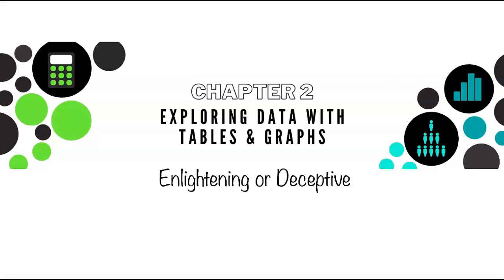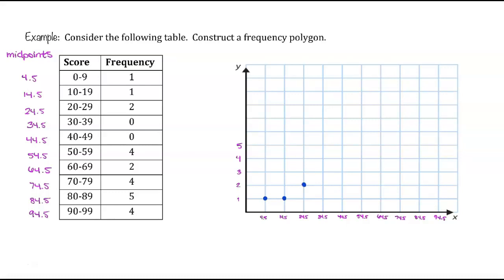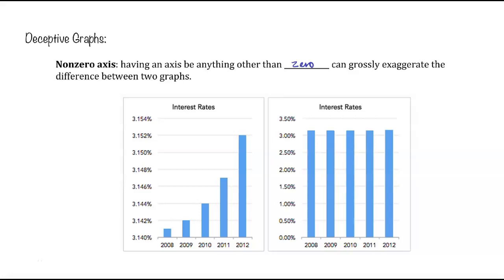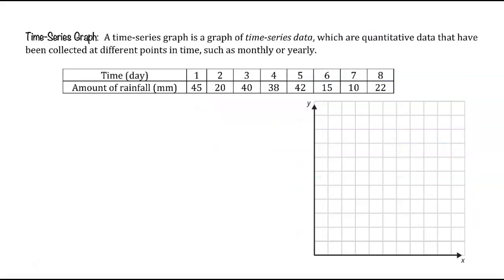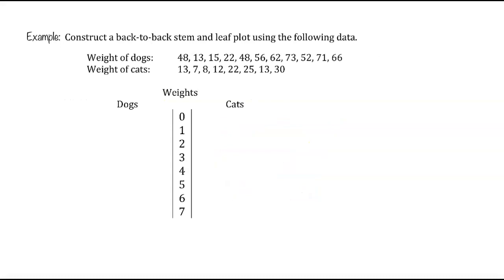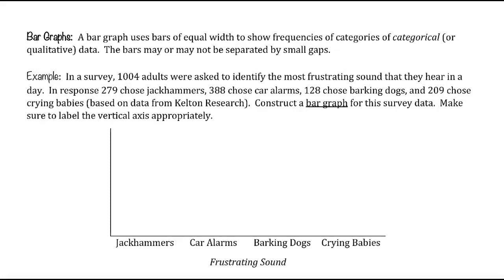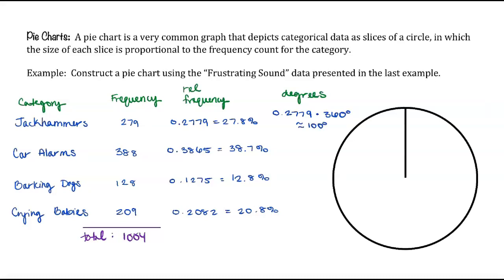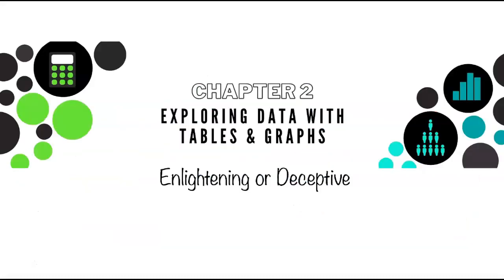Stats: Graphs that Enlighten or Deceive